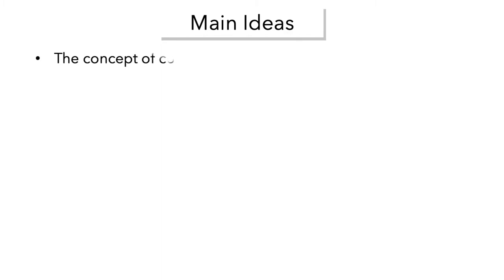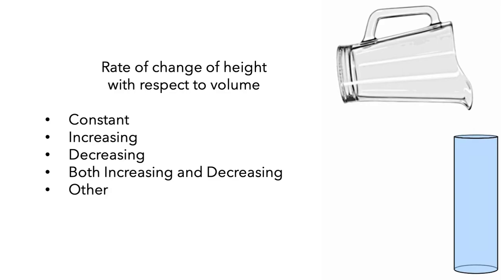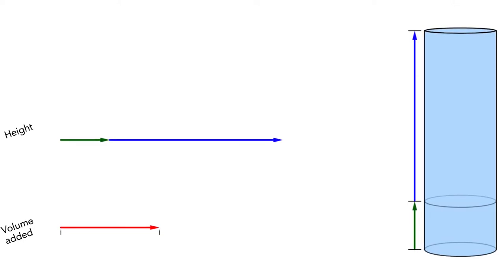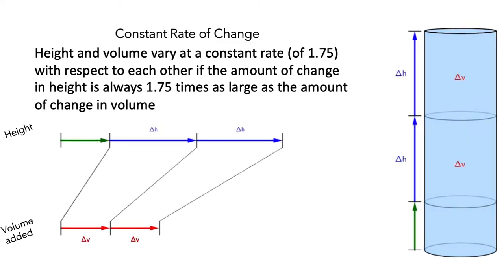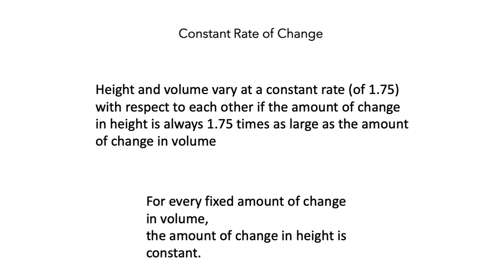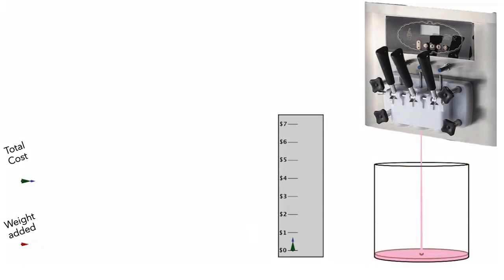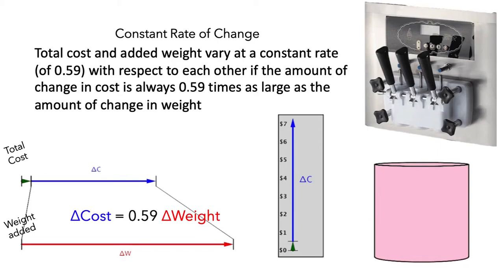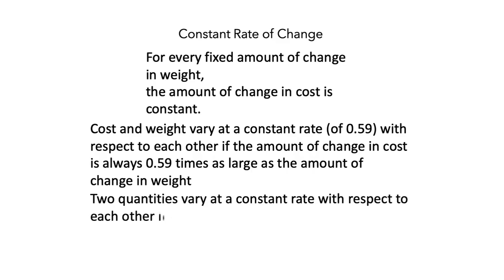Constant Rate of Change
Main Ideas

- The concept of constant rate of change is related to the relationship between two variables.

- If x and y represent the measures of two quantities, and y varies at a constant rate of Δy/Δx  with respect to x, then the change in y is always
Δy/Δx as much as the corresponding change in x.

- A constant rate of change between x and y means that, for any fixed amount of change Δx, the corresponding amounts of change Δy are constant.